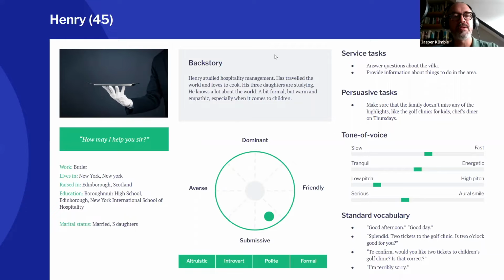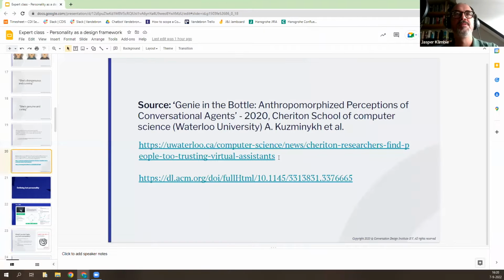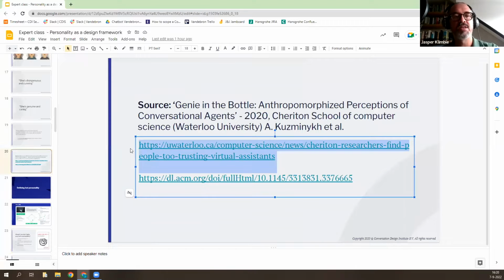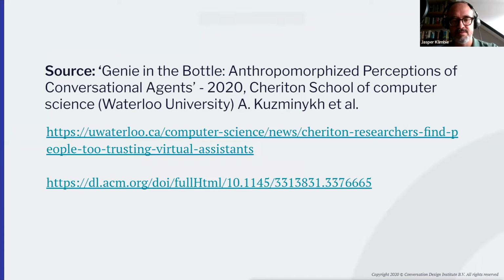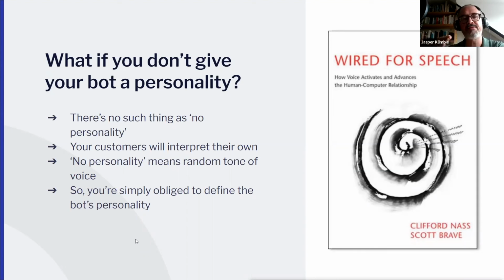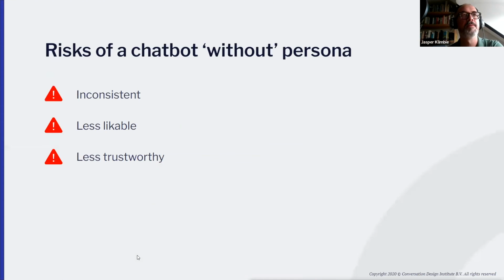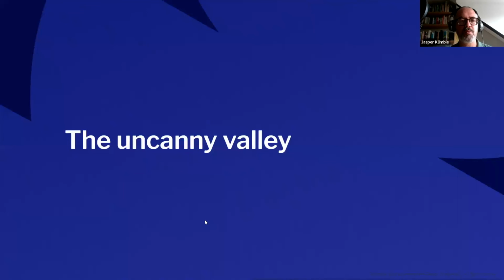Defining a bot personality | Personality & Conversational Copywriting - Jasper Klimbie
Learn how you can define the personality of your bot - to make it distinctive and signature to your brand.  Keeping users engaged and excited for more.